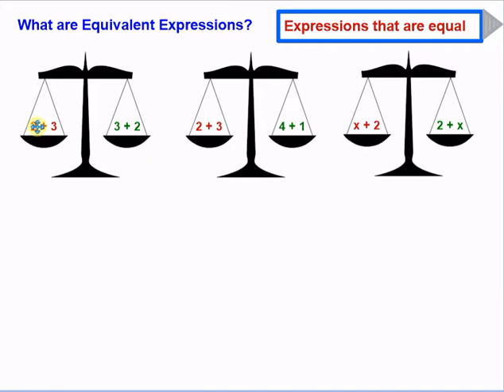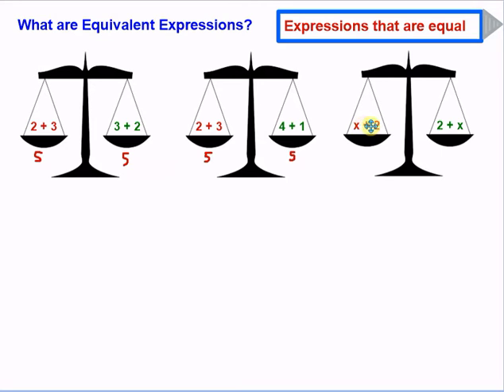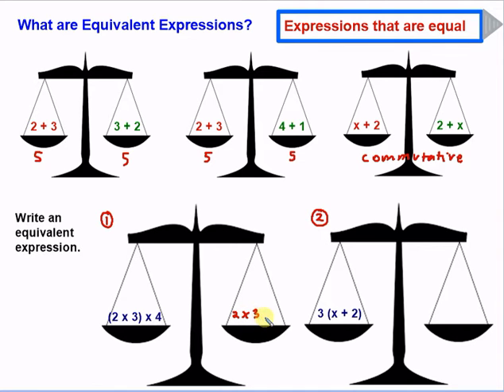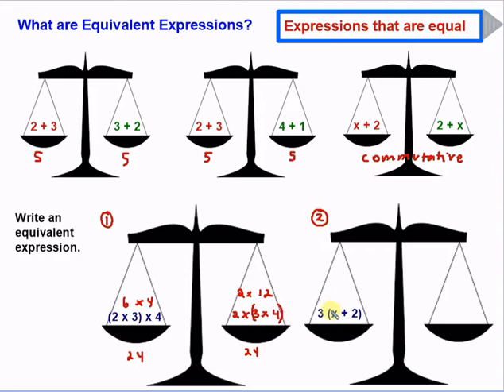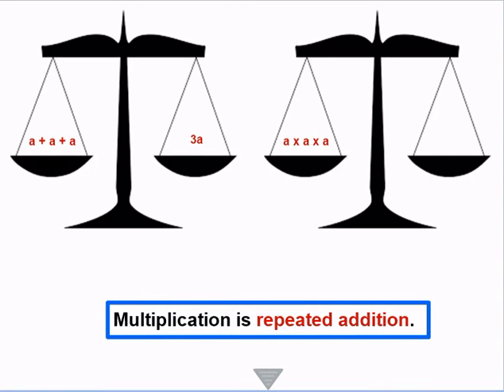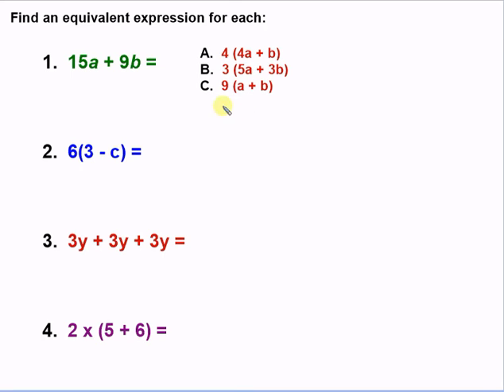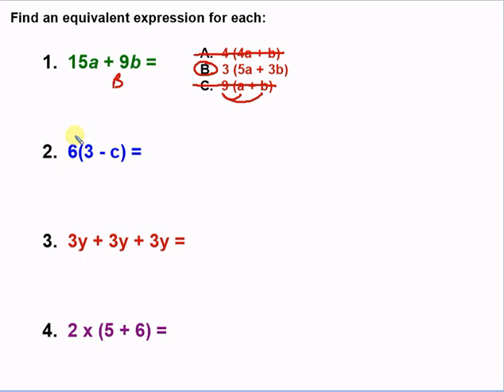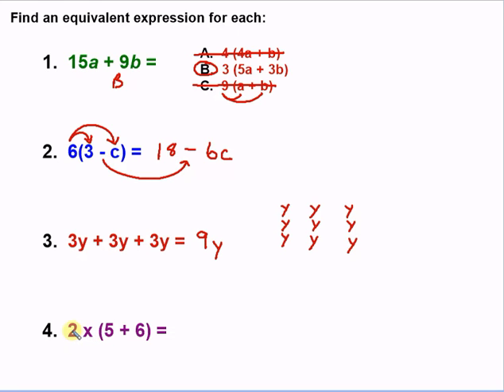Unit 1 LT7 Equivalent Expressions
Unit 1 LT7 Equivalent Expressions Common Core 6.EE.3